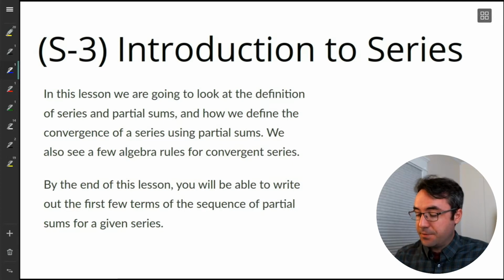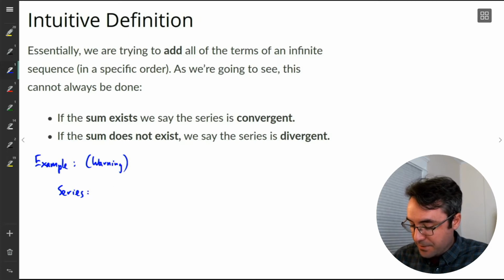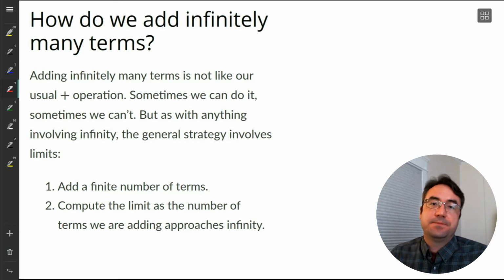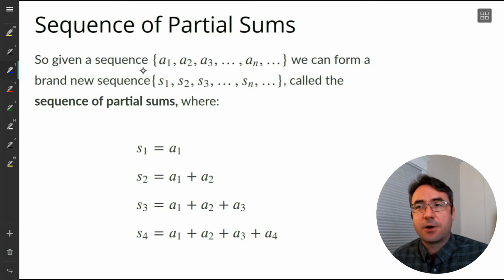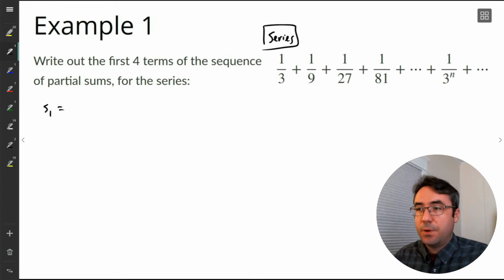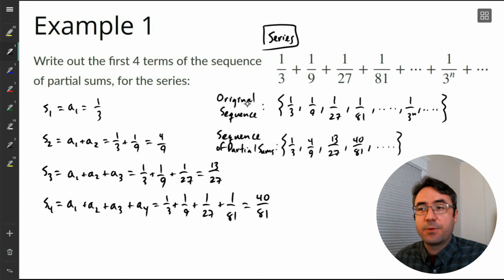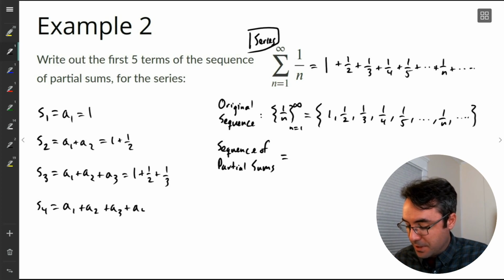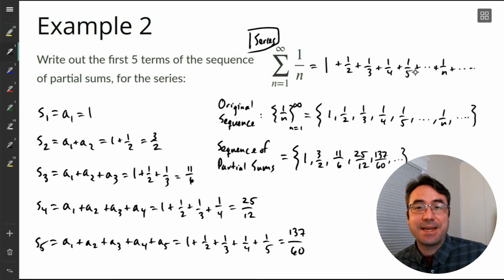MTH 142: Lesson 26 - Introduction to Series